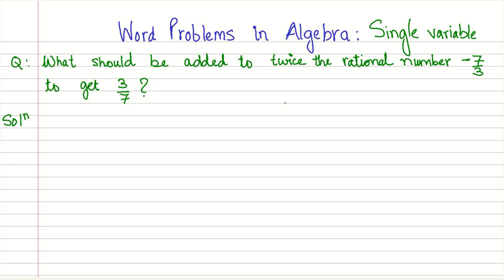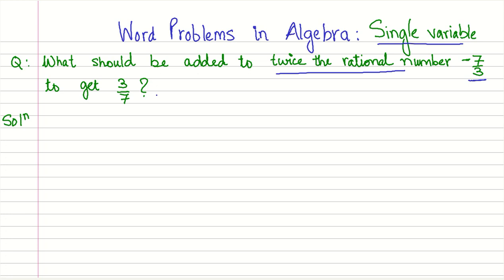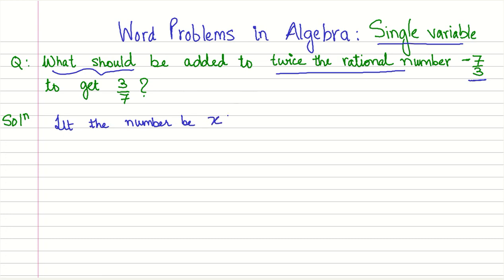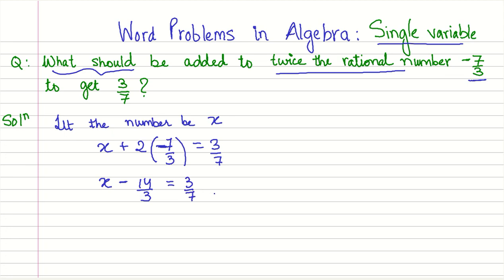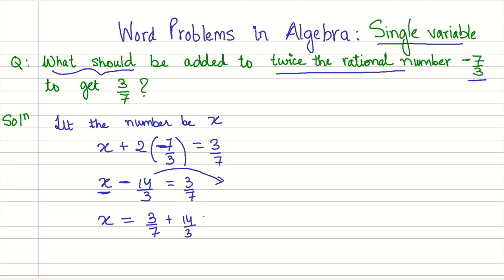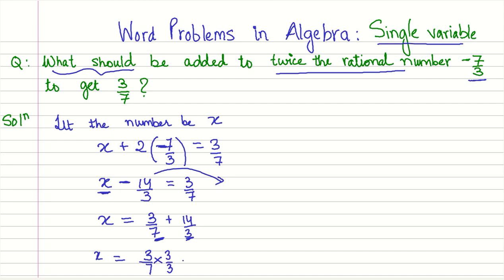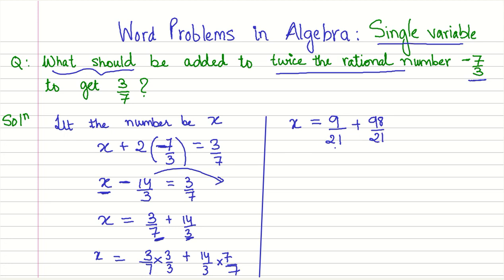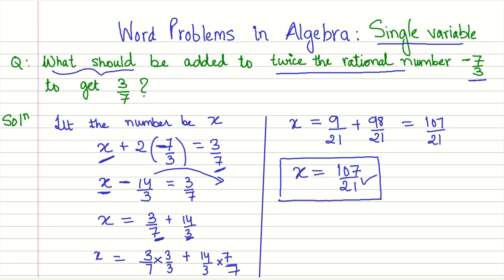Ch02 Algebra Word Problems 02 CBSE MATHS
How to solve word problems in algebra ? In this video, we learn how to solve algebraic equations that have rational numbers in the equation.